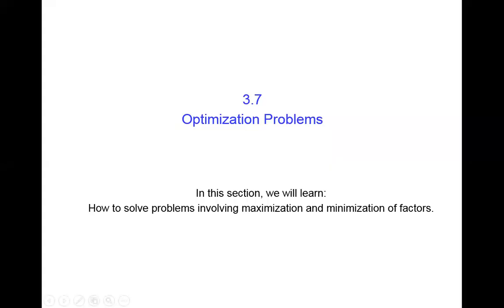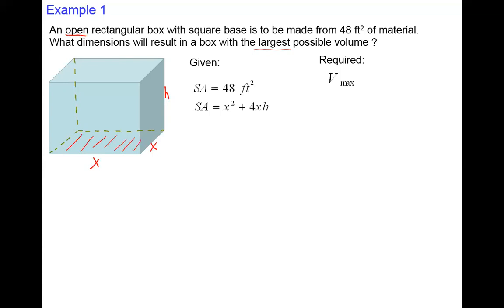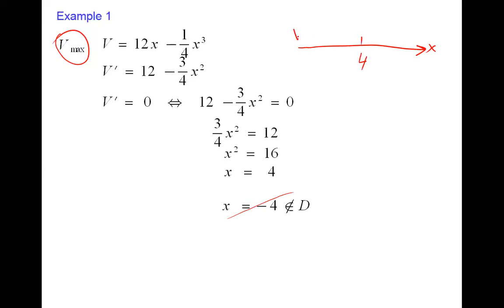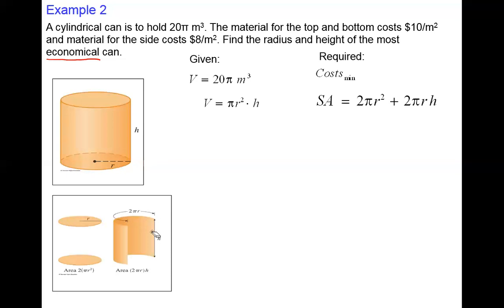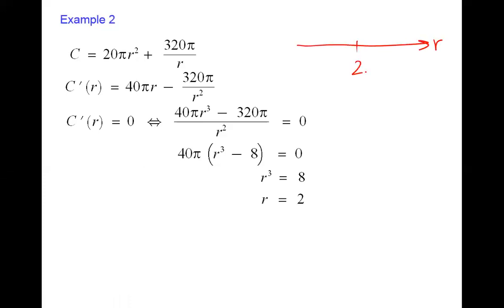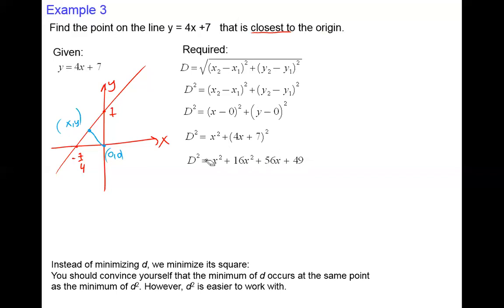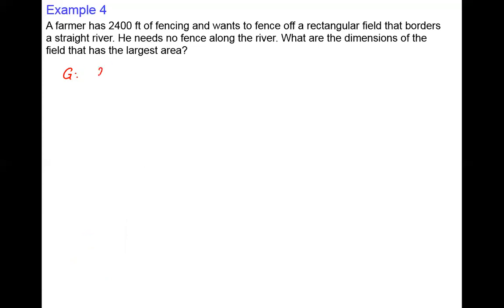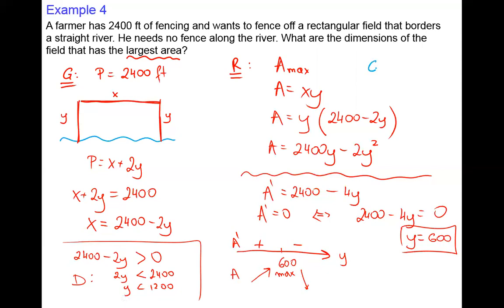AAA 3 7 Optimization Problems